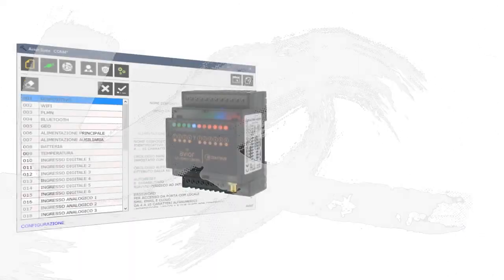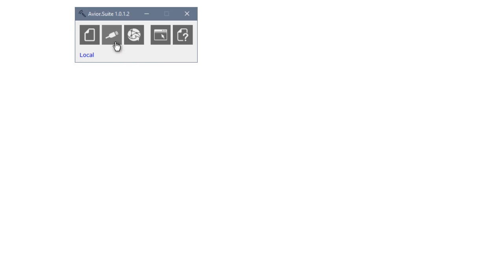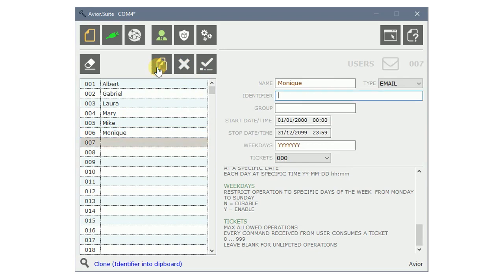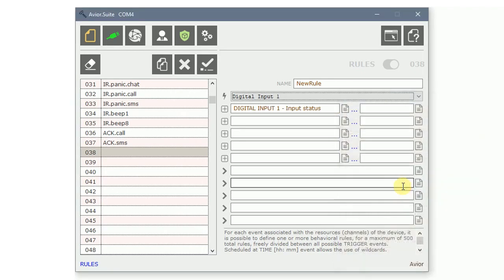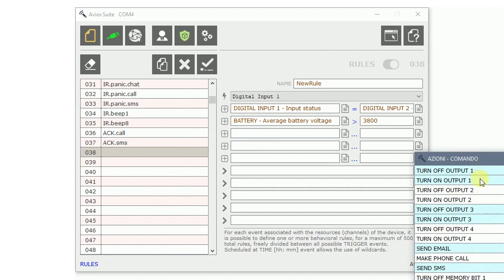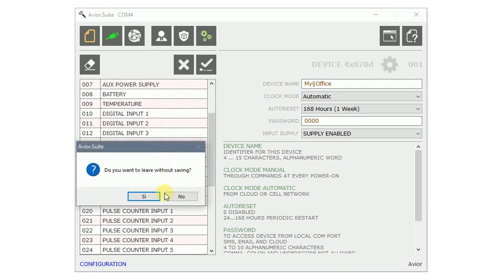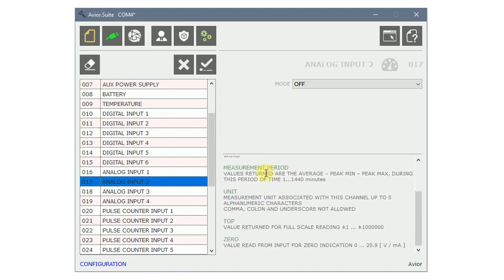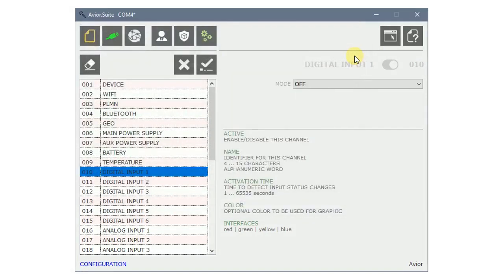Avior.Suite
Configuration and Diagnostic free software
AVIOR